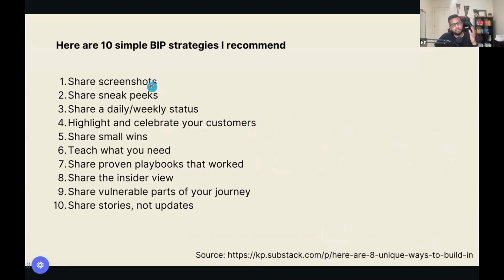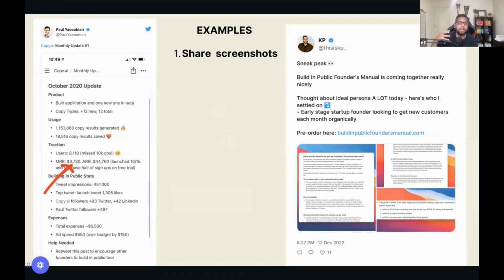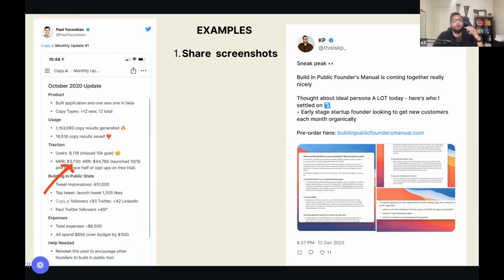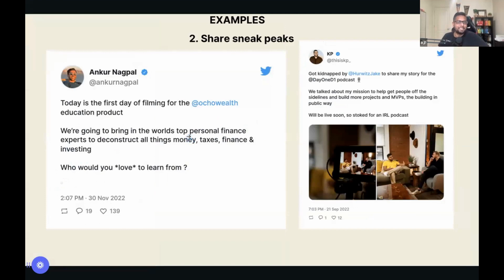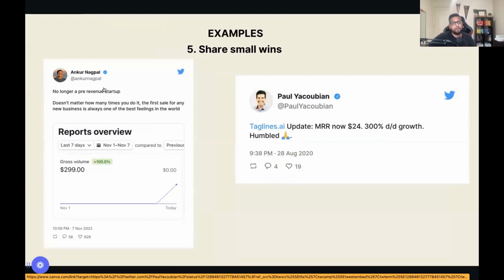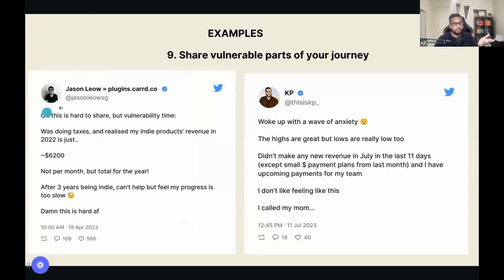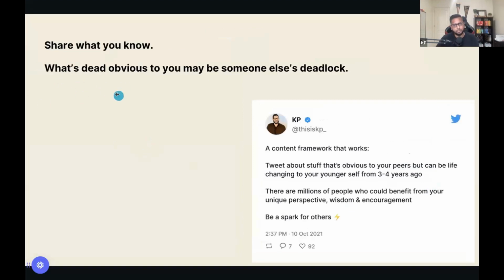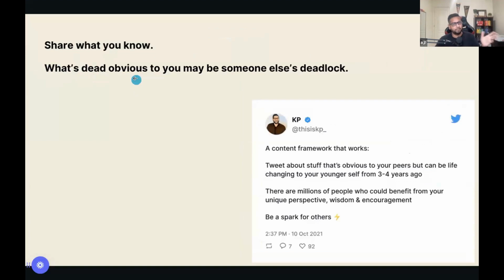KP's 10 Building in Public Strategies You Must Try (KP)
KP delves into the practical side of building in public, offering 10 actionable strategies for anyone looking to get started. He emphasizes the value of sharing screenshots, creating curiosity, and providing sneak peeks into your work. Additionally, the importance of acknowledging and celebrating small wins is highlighted, as it fosters gratitude and magnetism. KP encourages going beyond surface-level content, sharing personal experiences and vulnerabilities, which can greatly resonate with the audience. Share knowledge generously, as even the seemingly obvious insights can be immensely helpful to others looking to embark on their building in public journey.